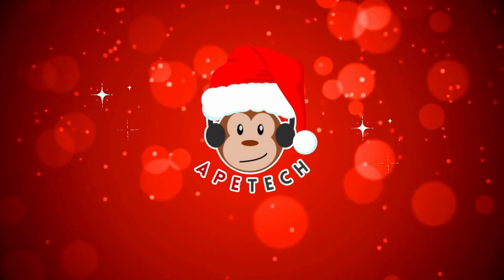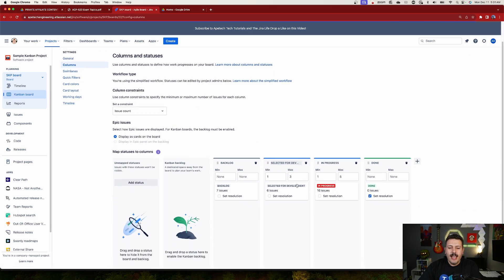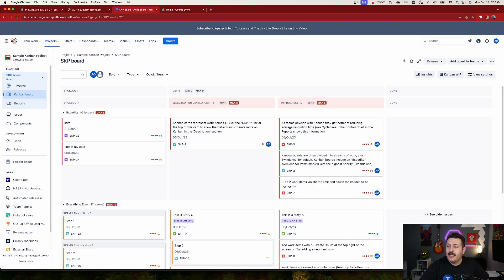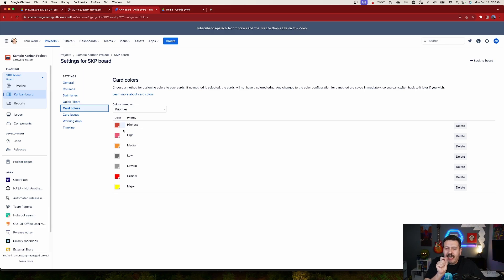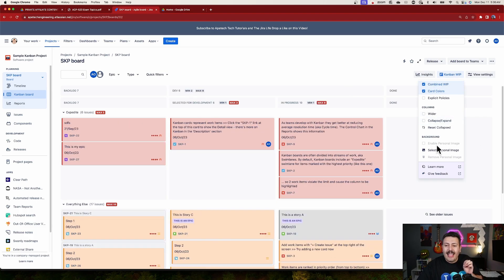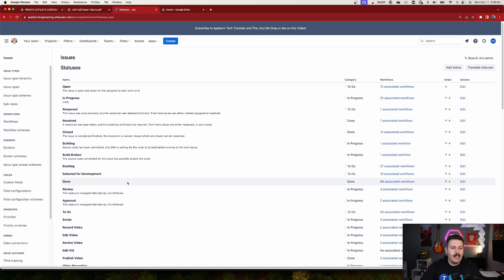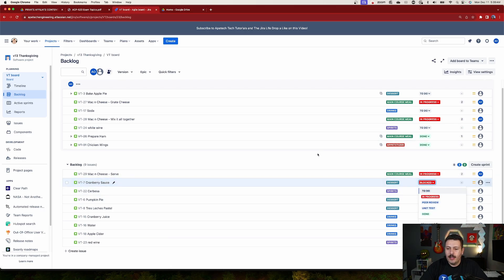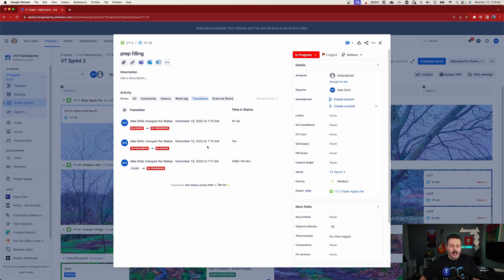Visual Management for your Jira Kanban boards with TecnoFor